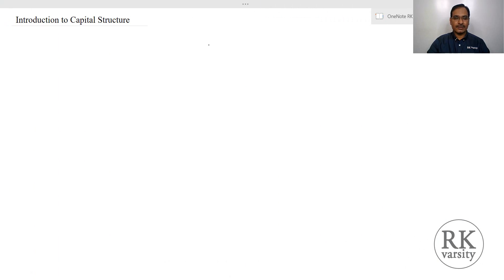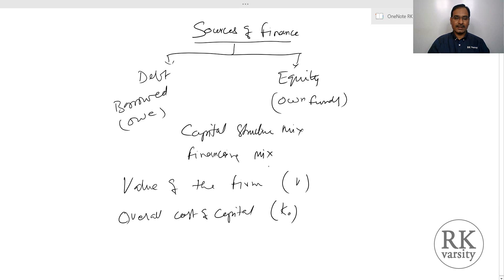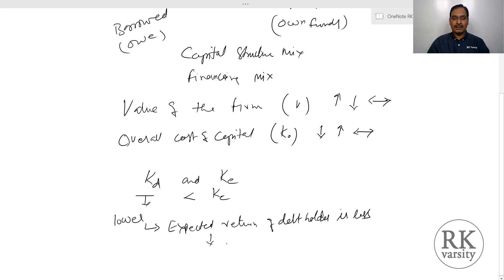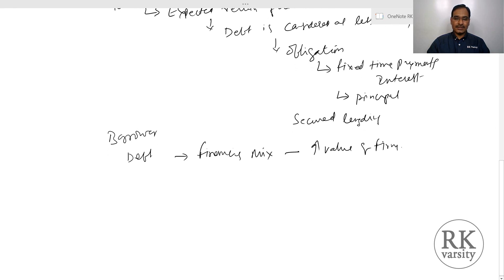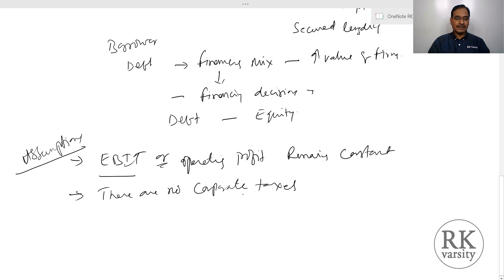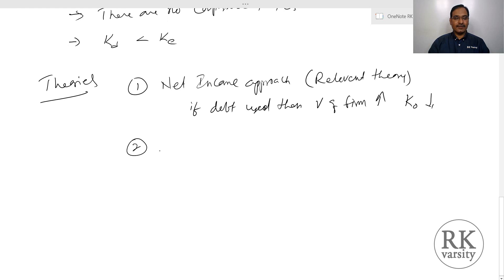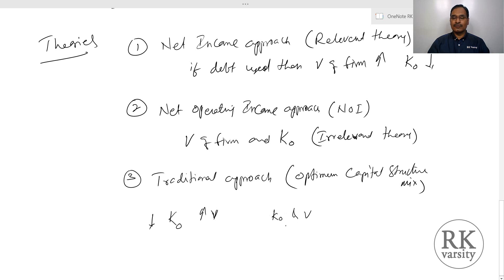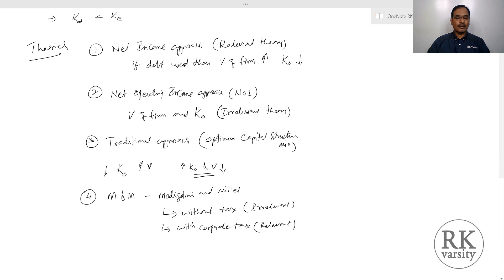Capital Structure an Introduction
Know about capital structure theories, assumptions of capital structure and Theories of capital structure. Learn about net income approach, net operating income approach, traditional approach, Modigliani and Miller approach. @RKVarsity